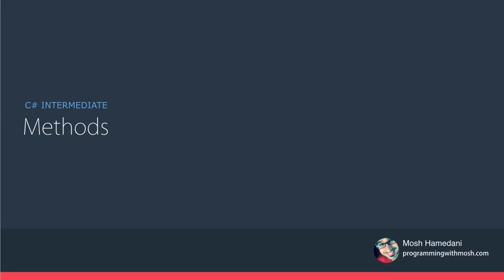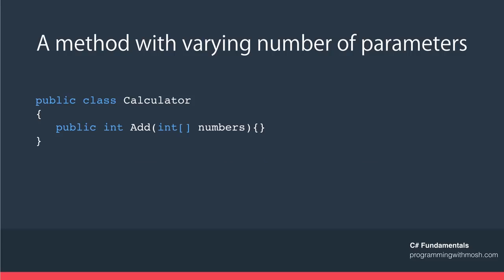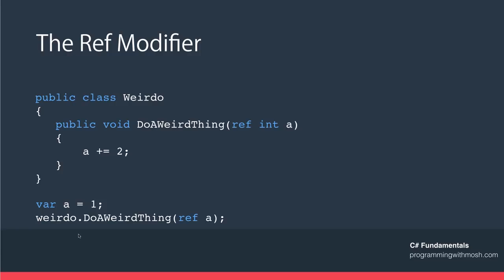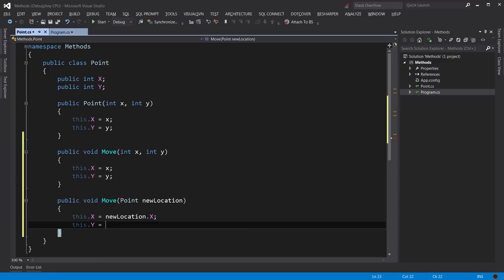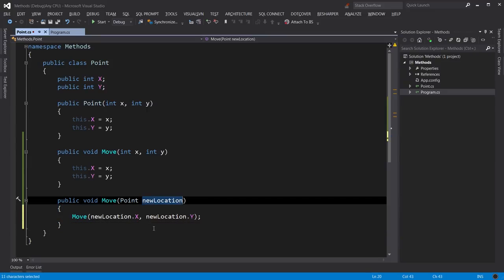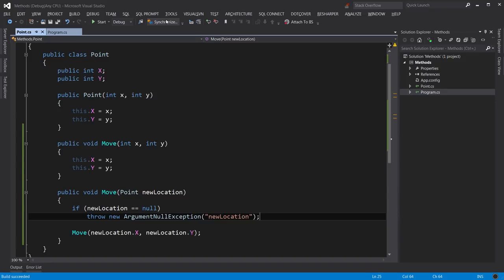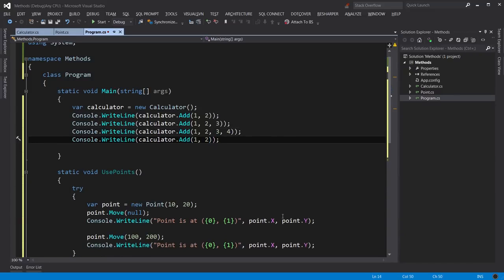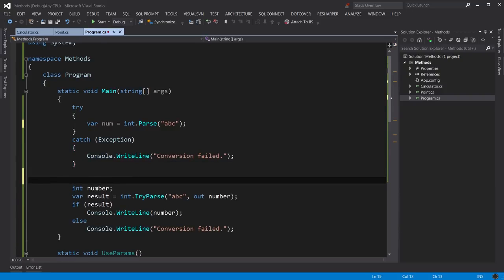C# Methods Tutorial | Mosh 2019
C# Methods Tutorial